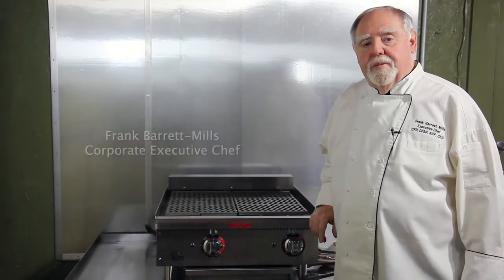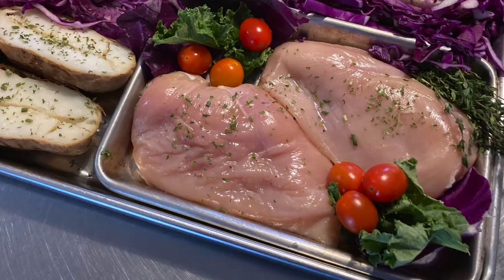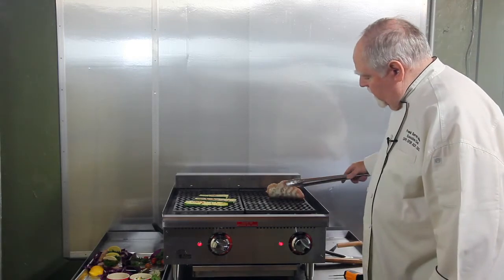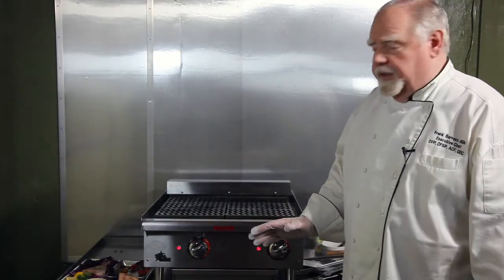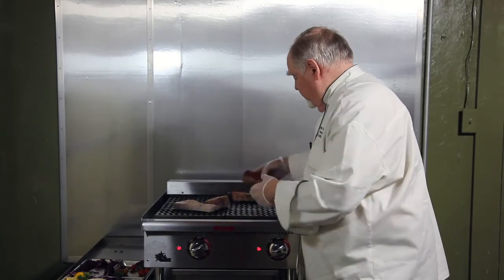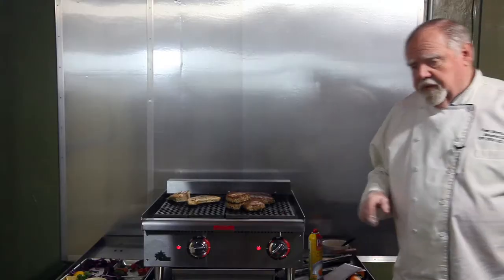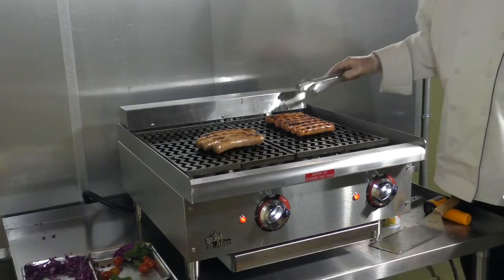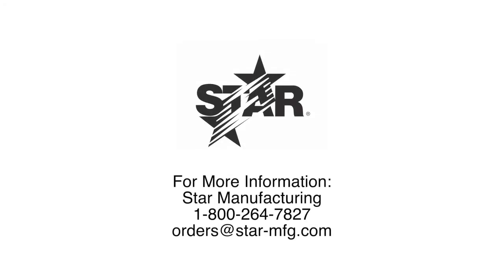Star Max Charbrolier Short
Star 524 Electric Charbroiler demo with Chef Frank